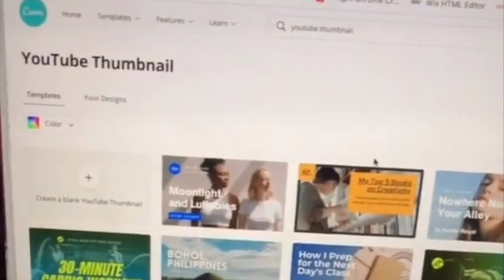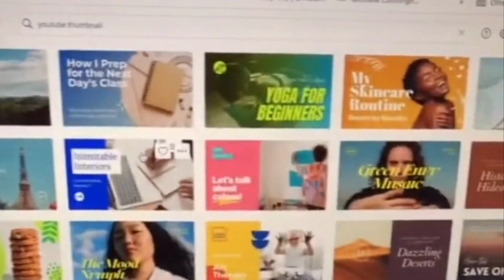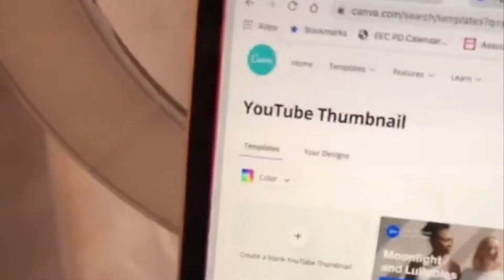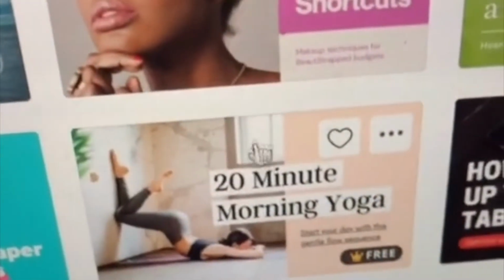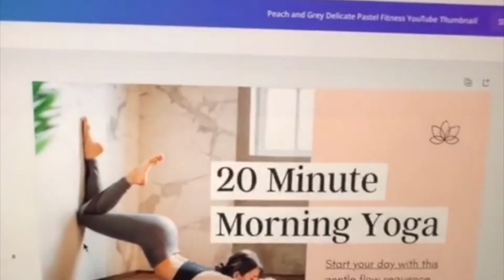How to Use Canva to Make Thumbnails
In this quick tutorial, I show you how you can easily make thumbnails on canva.com

Want my help?

Home Classroom Items:

White Brick Paper
Tassel Banner
Alphabet Hanging
U.S.A. Poster
Rolling Cart
Clear Photo holder box

I tried to find the closest matches to what I have! If you have any questions, please let me know!

 Happy teaching!